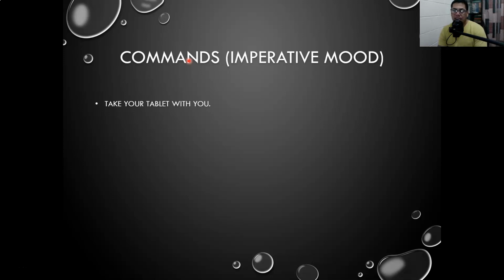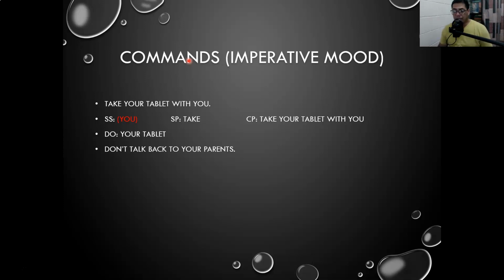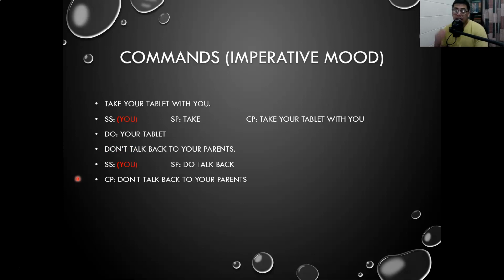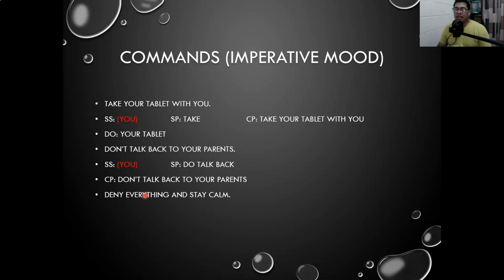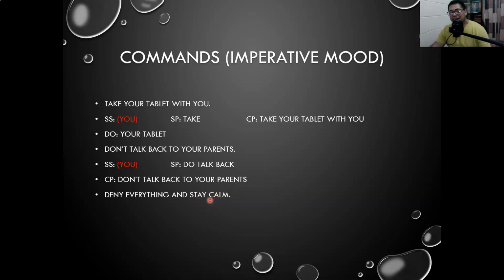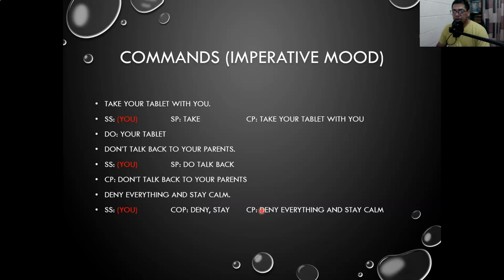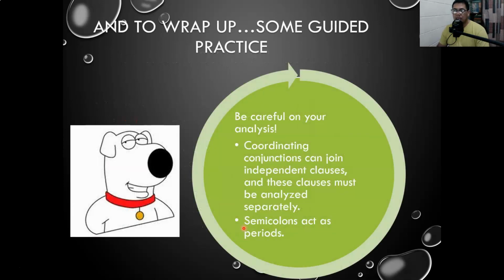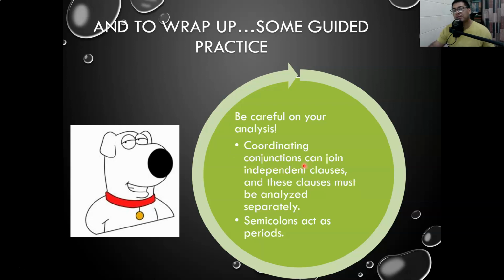9 SENTENCE ELEMENTS: COMMANDS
In this video we'll learn about how to analyze commands.